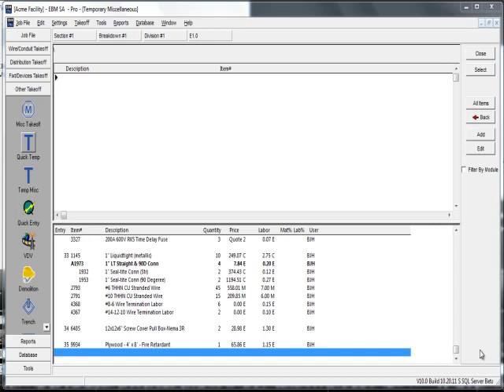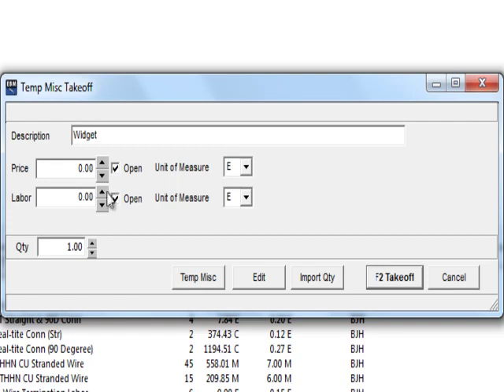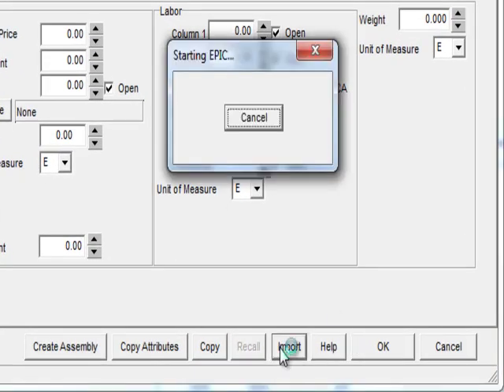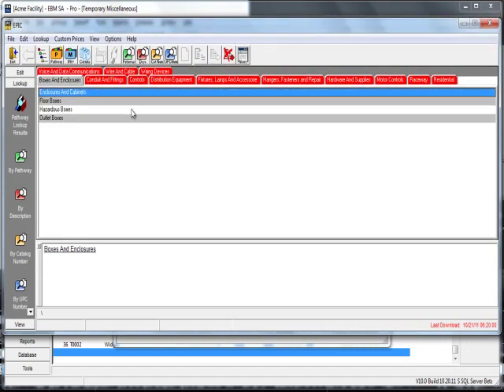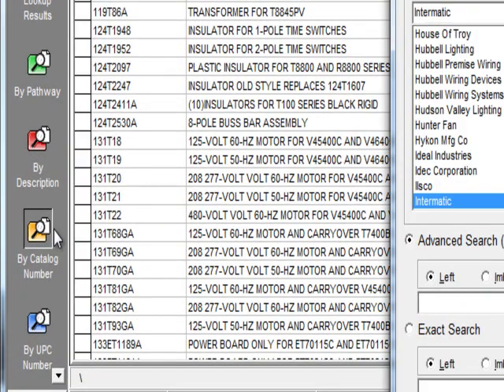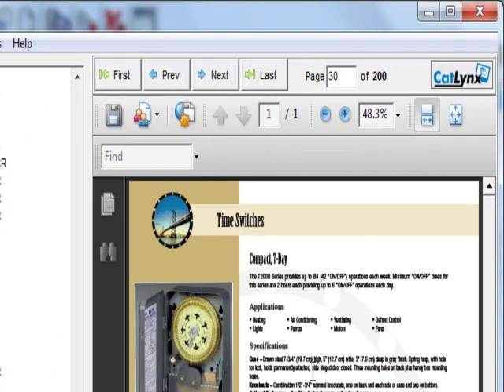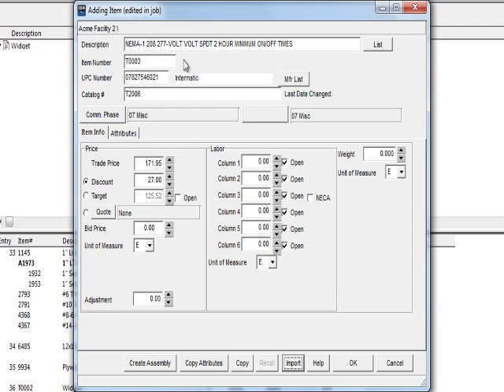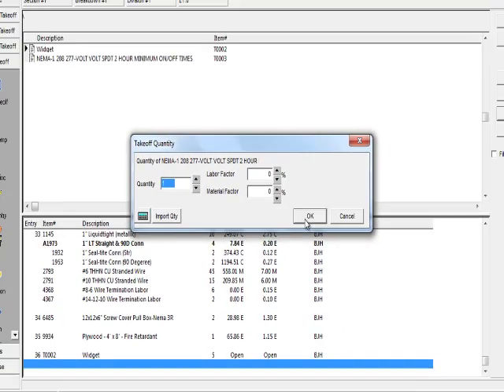Temporary Miscellaneous Takeoff - EBM Help Video